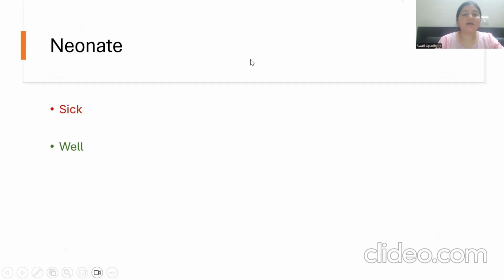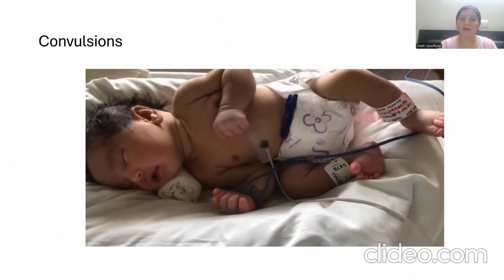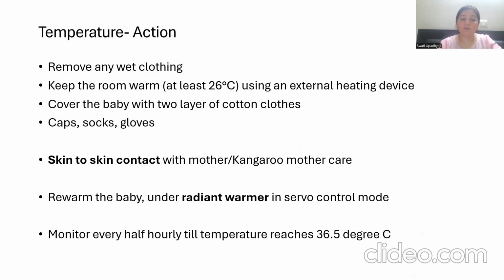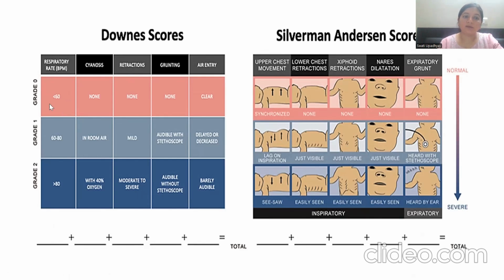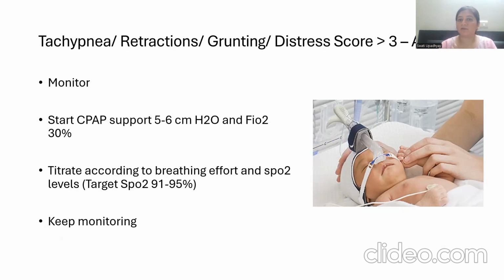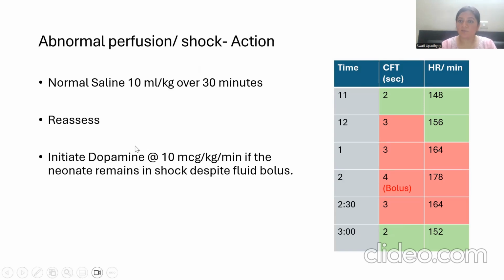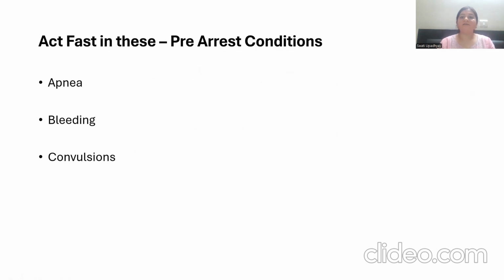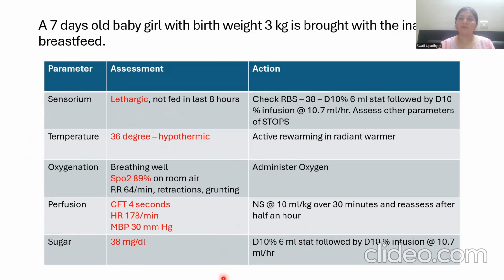IDENTIFICATION & STABILIZATION OF SICK NEONATES -DR. SWATI UPADHYAY (NNF QRNP NURSING 4 )